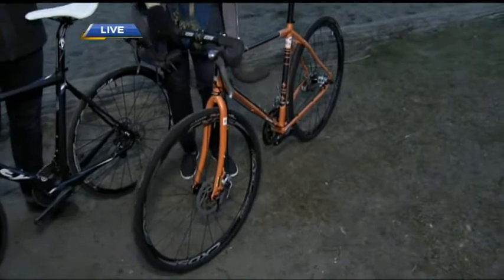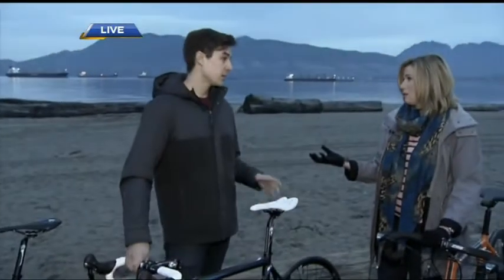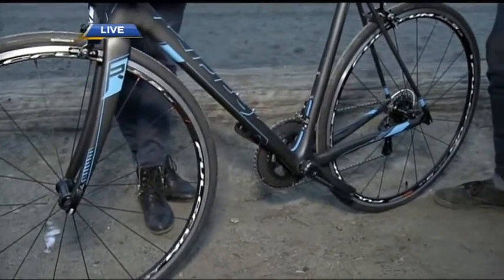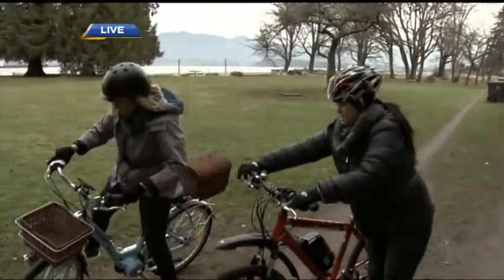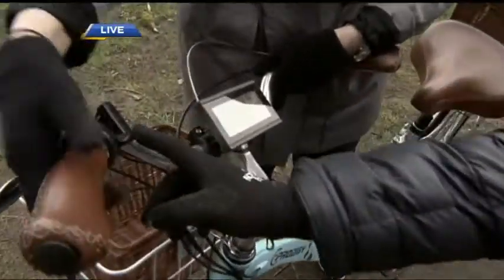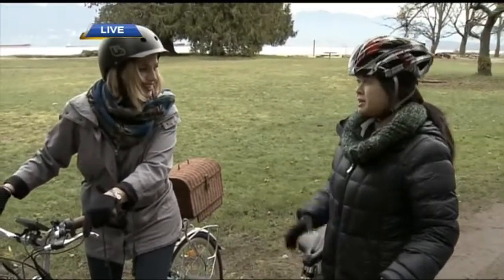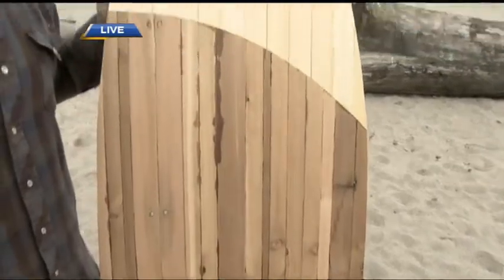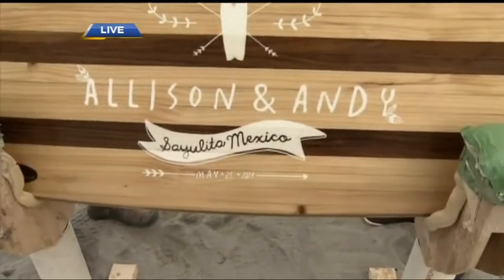The Outdoor Adventure & Travel Show and Vancouver Bike Show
From diy surfboards to electric bikes, we help get you ready for your next adventure and your next ride!